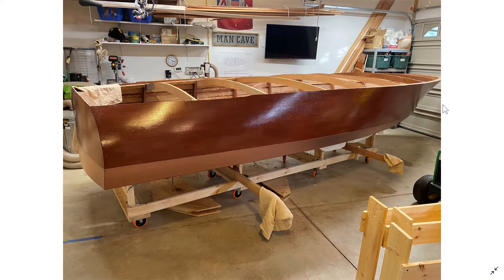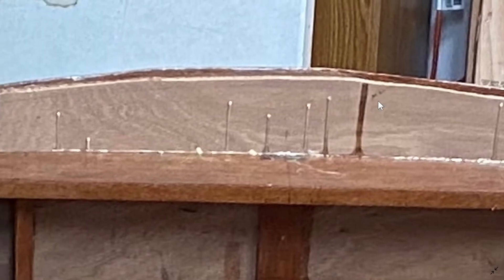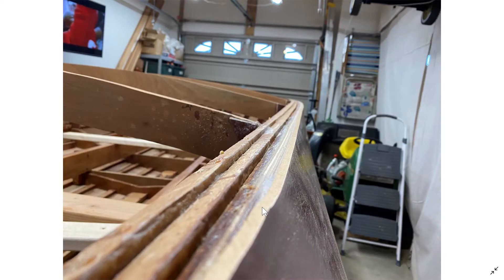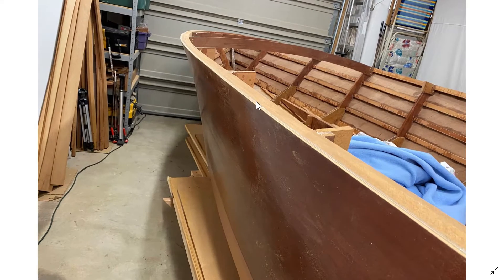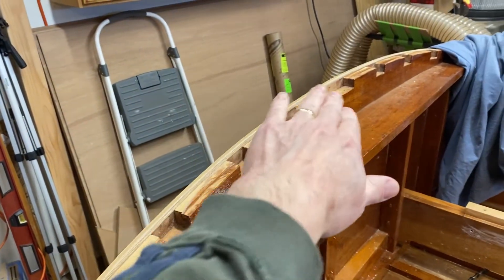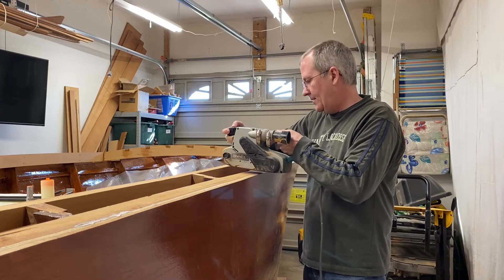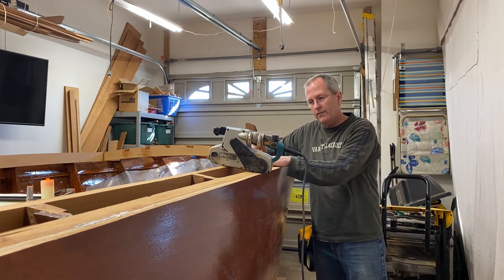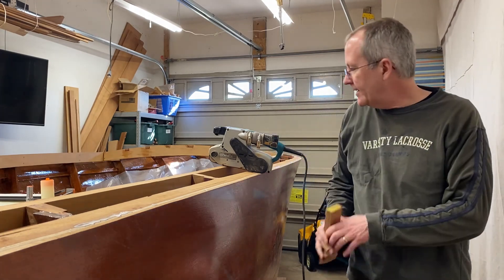Ep69 fairing the sheer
Discussion about the process and tool used to fair the sheer.